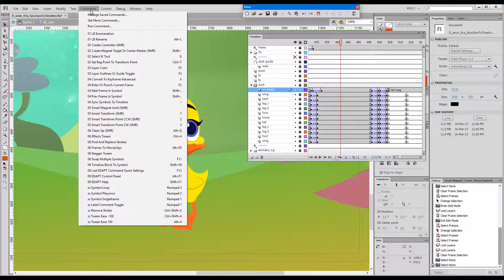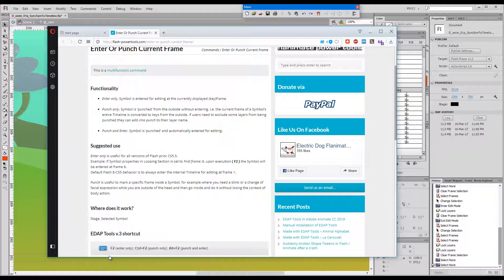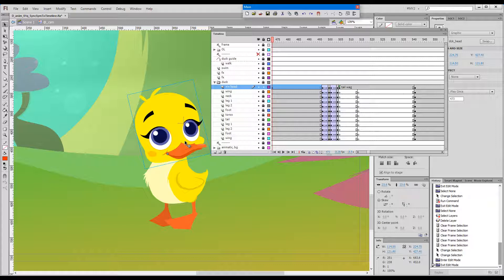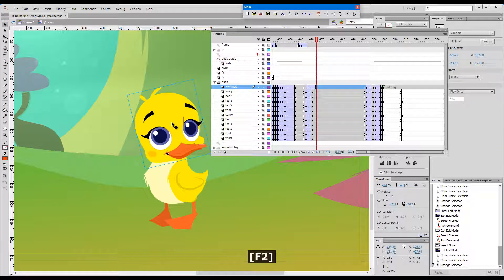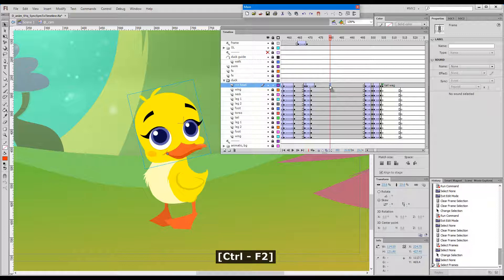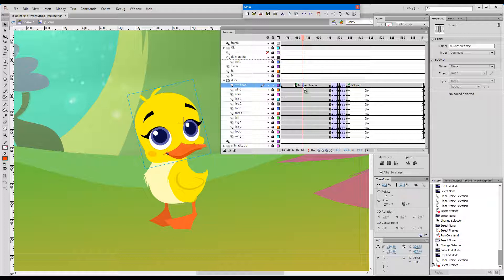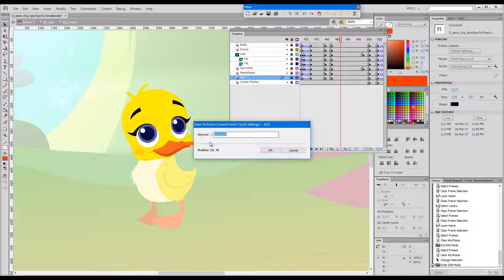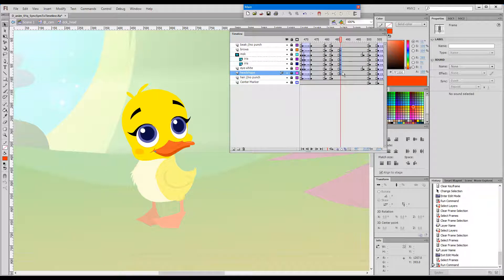EDAP Tools - Enter Or Punch Current Frame